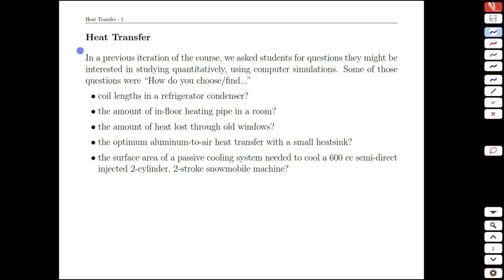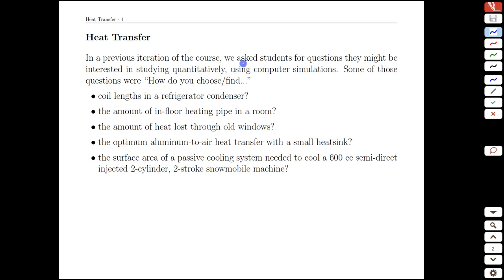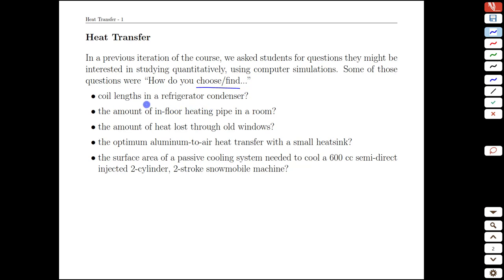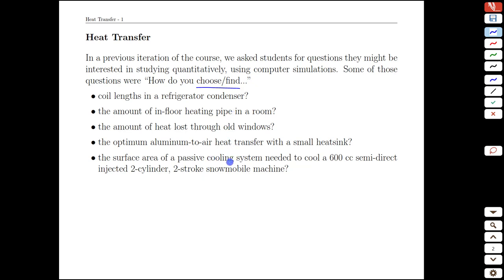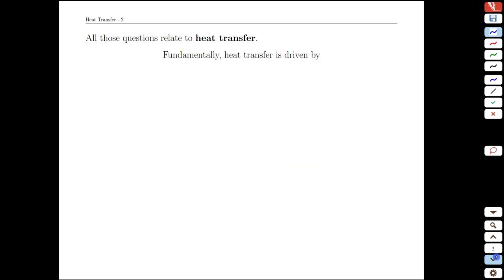Week 3-1 Heat Transfer - MATH/MTHE 272